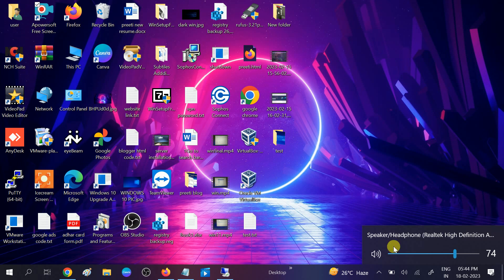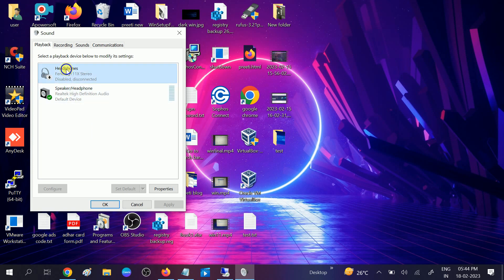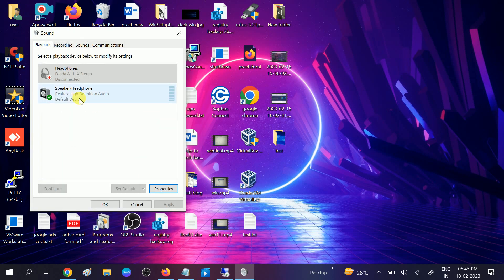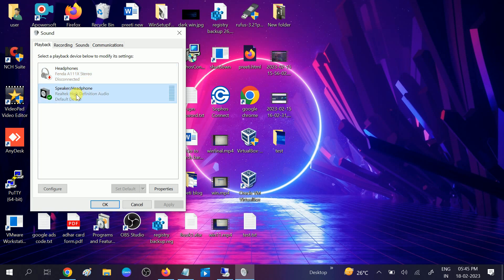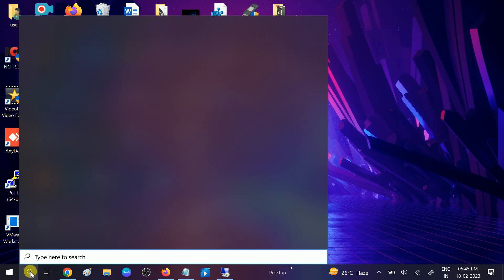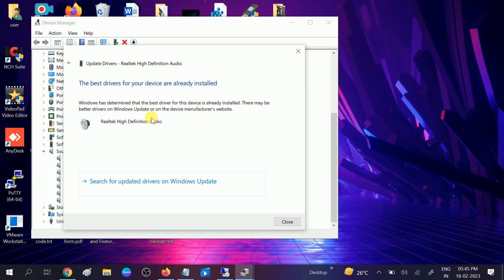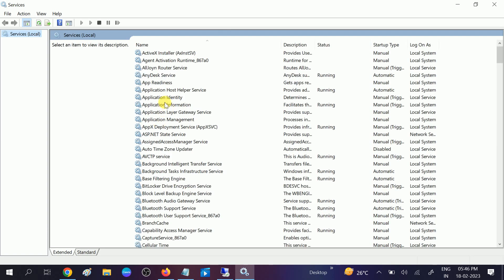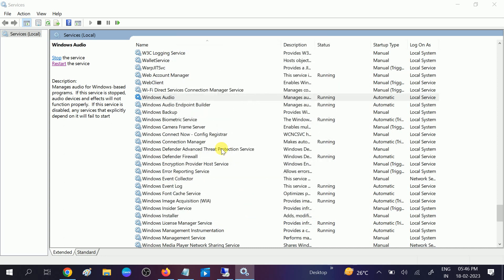Windows 10 Not Detecting Headphones When Plugged In Fix (2025)